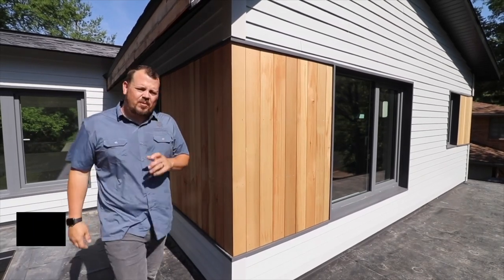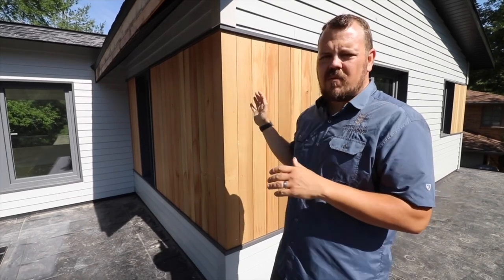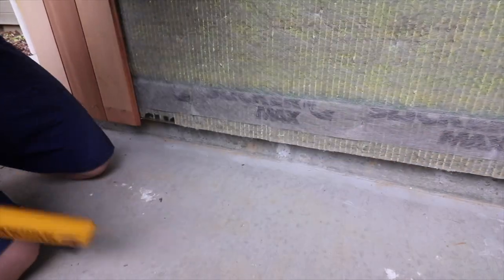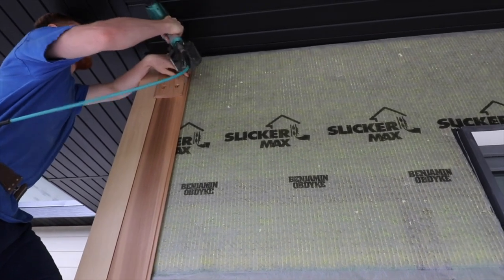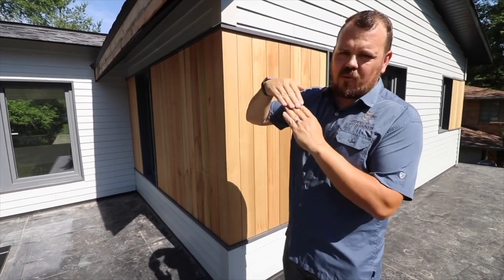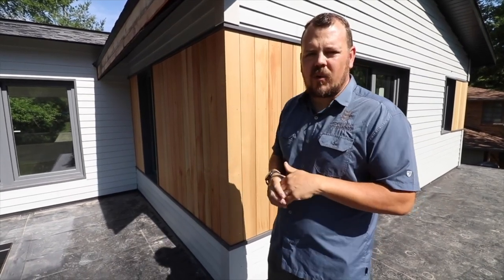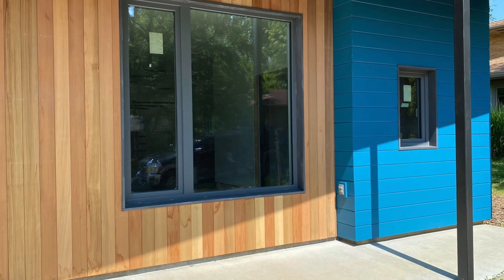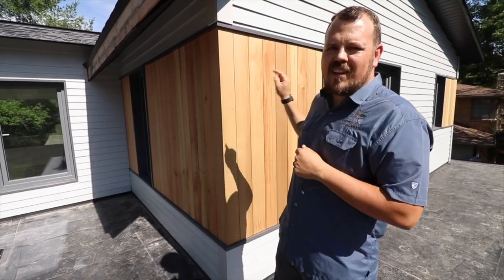Installing Cedar Siding for a Lasting Product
In this week's video Jake talks about the cedar siding installation at the springvalleyaarow project.